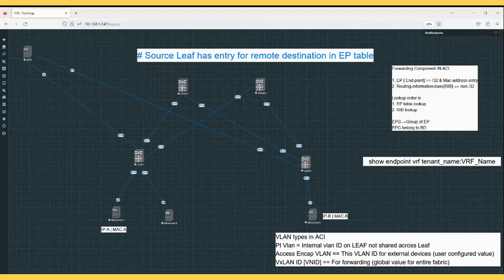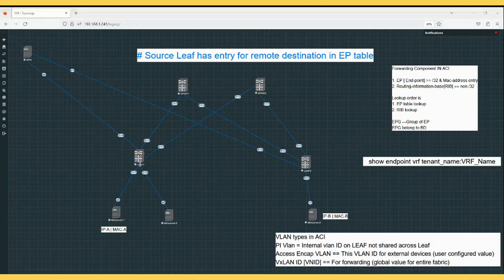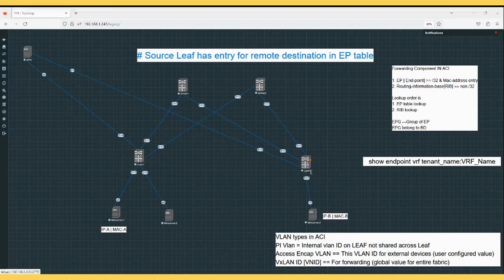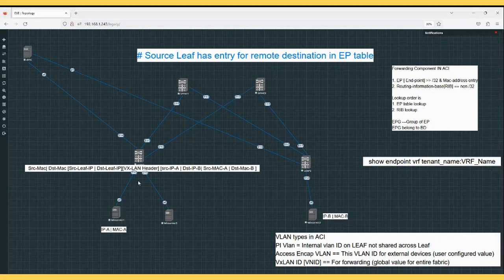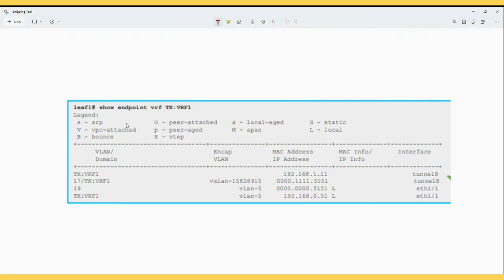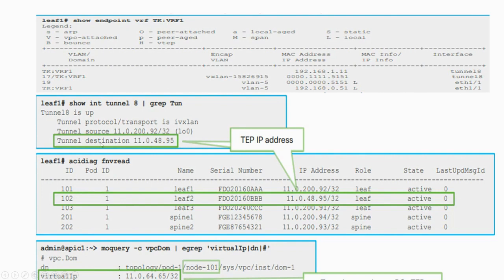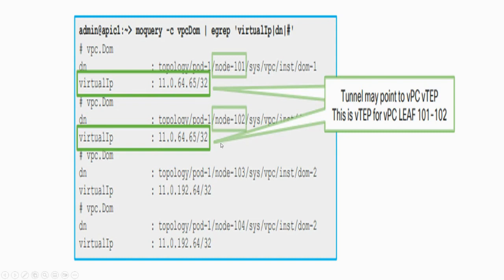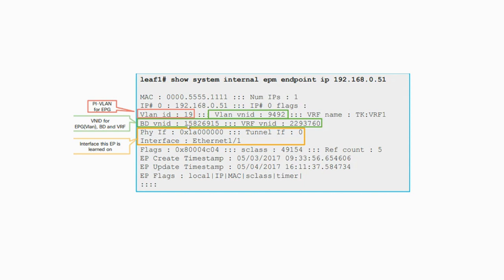Cisco ACI Packet Forwarding | Destination on Remote Leaf | Types of VNID